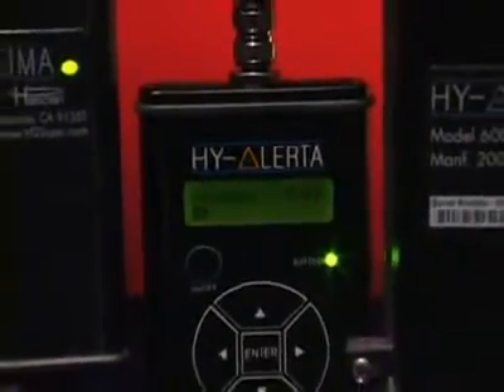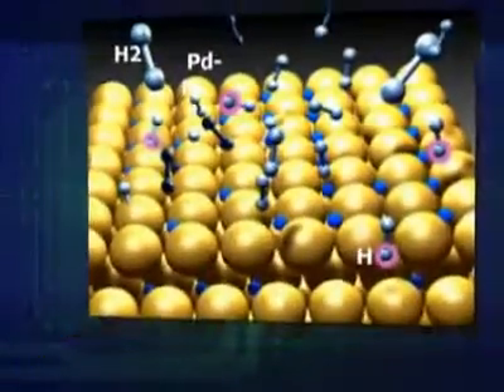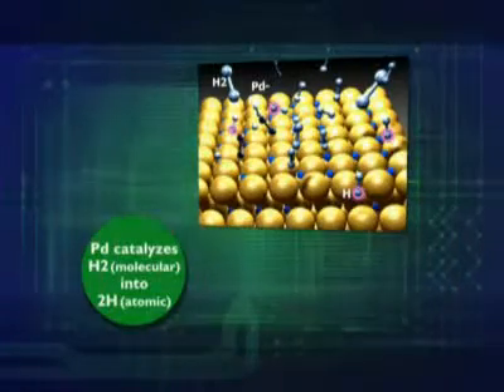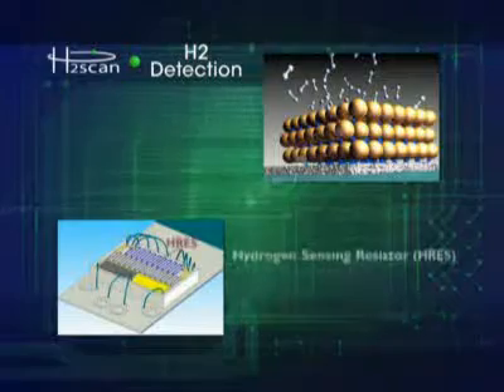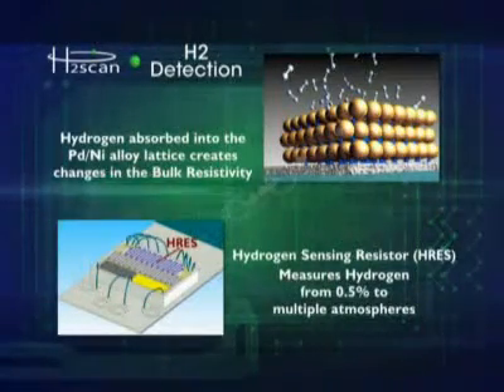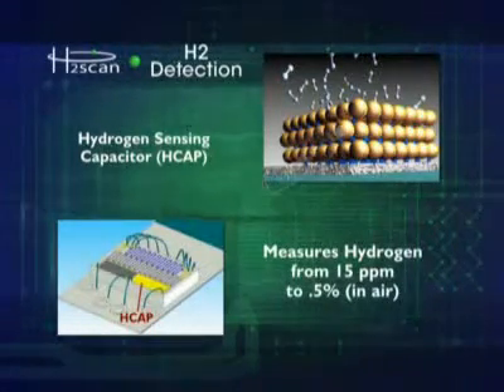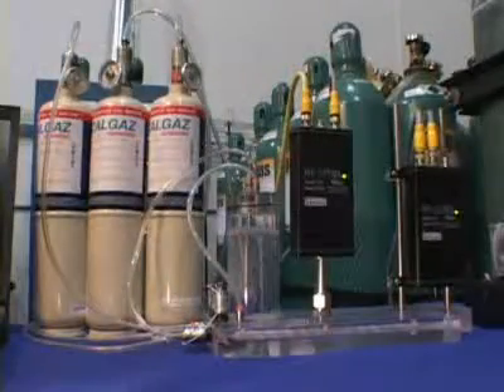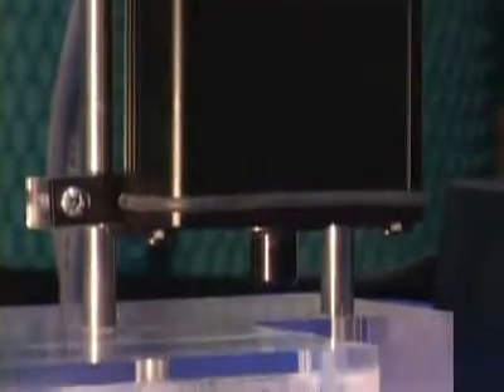H2scan Technology Overview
H2scan Corporation technology overview

H2scan was founded in 2002 and has its headquarters, sales, production, and marketing staff in Valencia, California. The Company provides the most accurate, tolerant, and affordable hydrogen leak detection and process gas monitoring solutions for industrial markets enabling accurate monitoring and control functions for a wide range of applications, including control systems, safety monitoring and alarm systems. H2scan also provides portable, handheld configurations for easy leak detection and monitoring.

The company's solid-state technology was originated at Sandia National Laboratory and the U.S. Department of Energy and is only available commercially through H2scan. Its products are sold in over 50 countries worldwide.